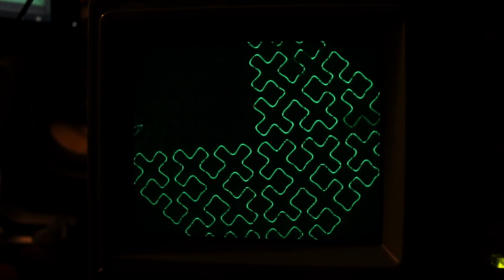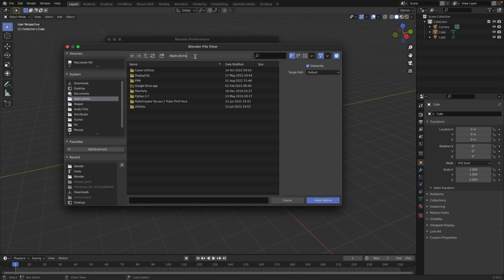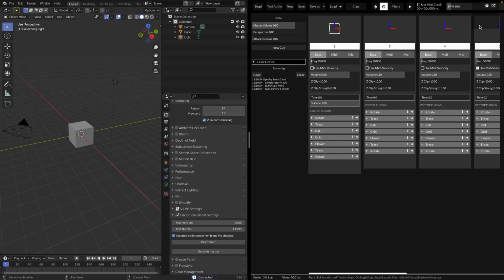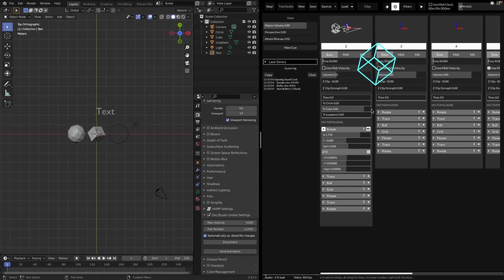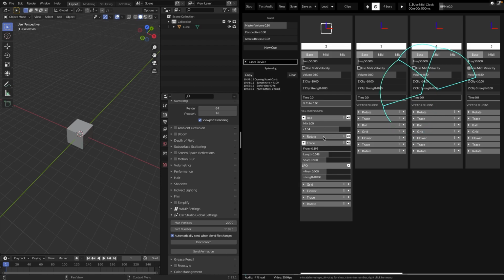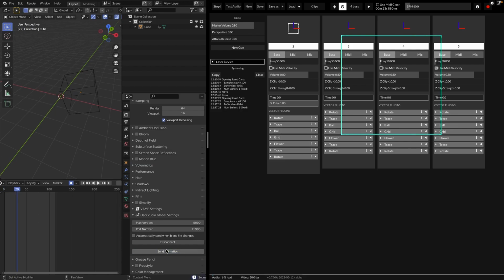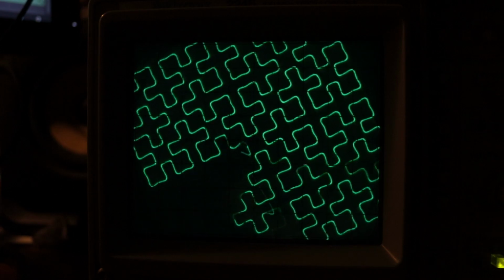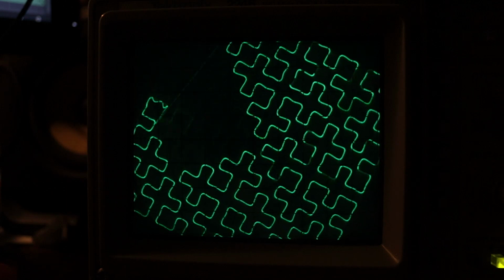A Beginner's Guide to Oscilloscope Music: OsciStudio & Blender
0:00 intro
0:54 setup
3:35 basics
5:01 effects
6:58 animation
8:11 recording
8:31 things to try
8:56 outro & tsp